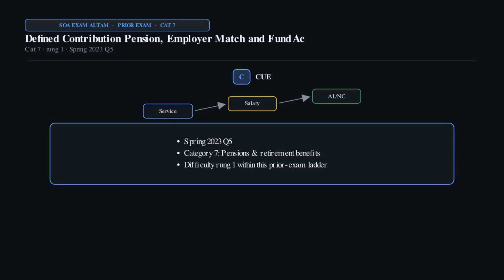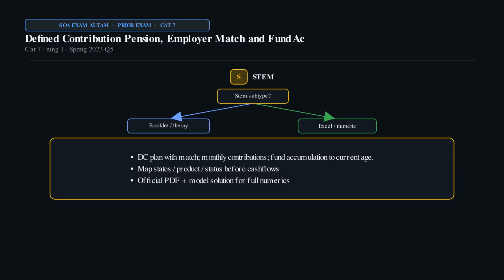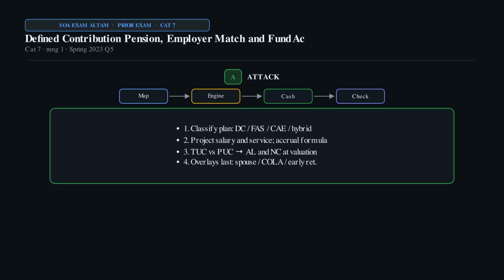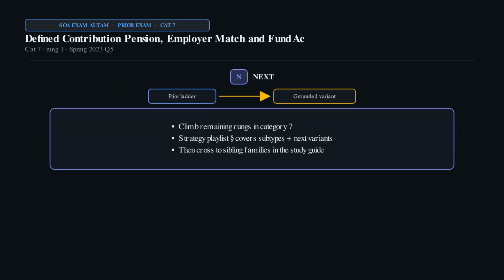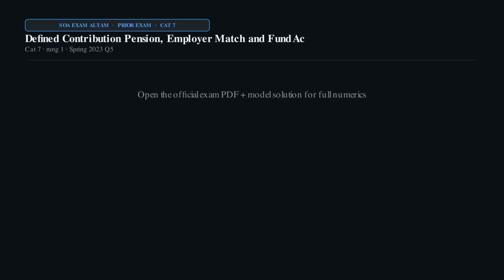SOA Exam ALTAM Spring 2023 Q5: Defined Contribution Pension, Employer Match and Fund Accumulation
SOA Exam ALTAM Spring 2023 Question 5 (9 points). DC plan with match; monthly contributions; fund accumulation to current age.

CATEGORY
7. Pensions & retirement benefits — difficulty rung 1 within this prior-exam ladder.

SYLLABUS
Topic 5 Retirement Benefits (10-20%)